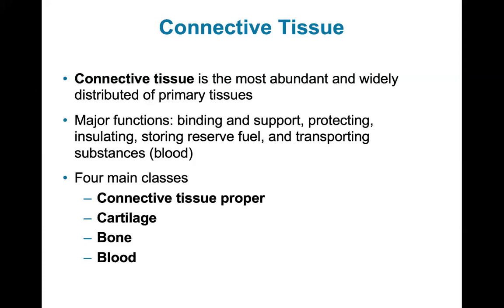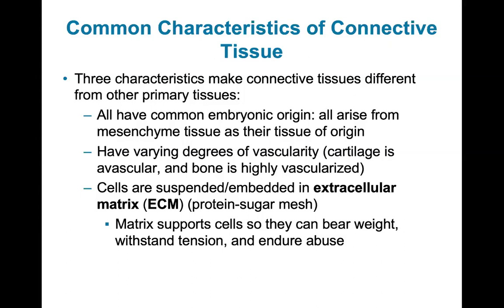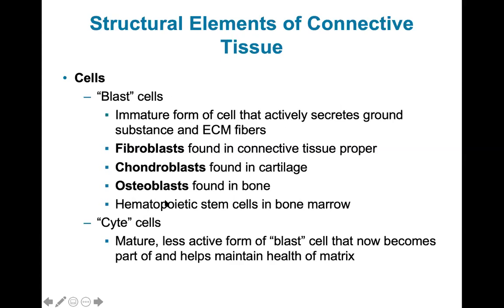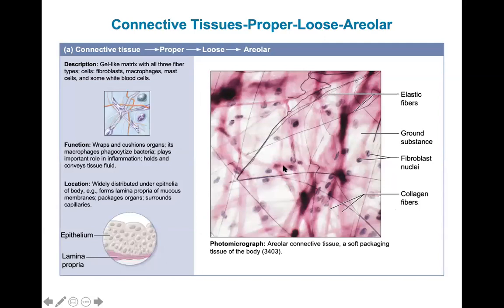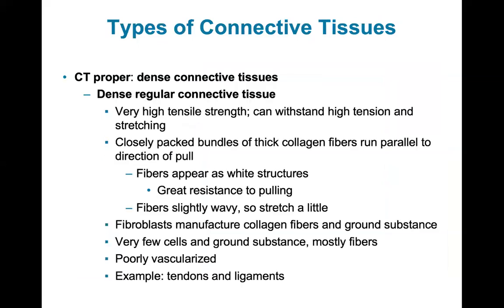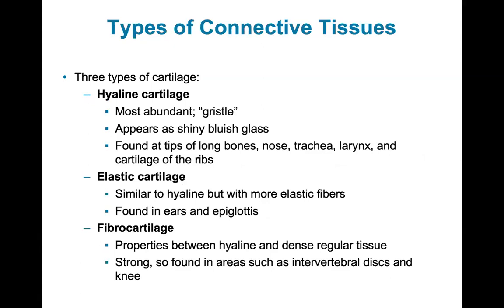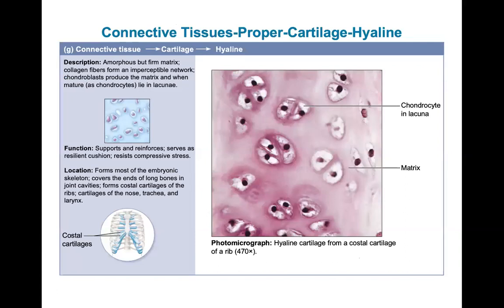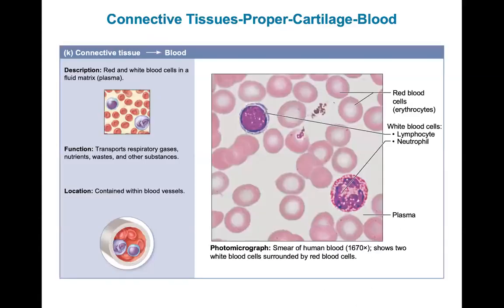API -- Chapter 4 Recording Part II